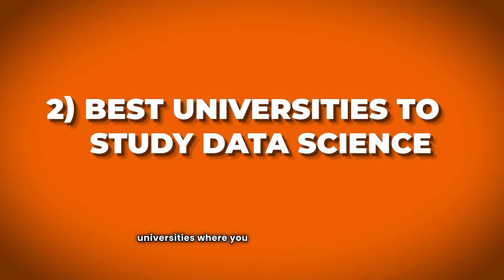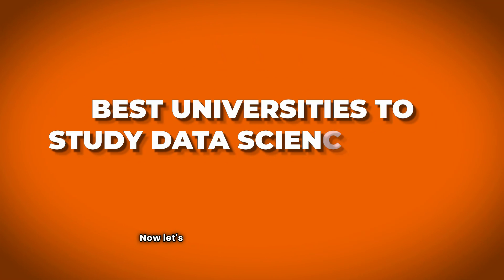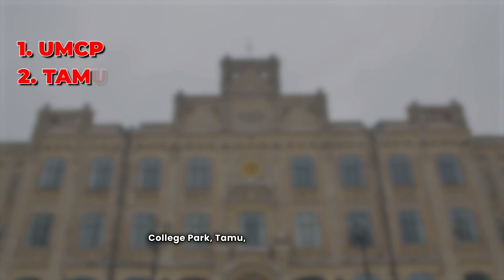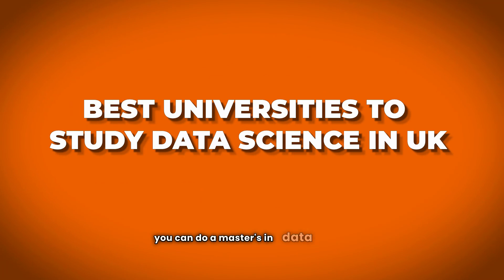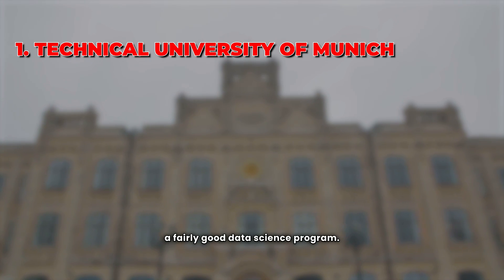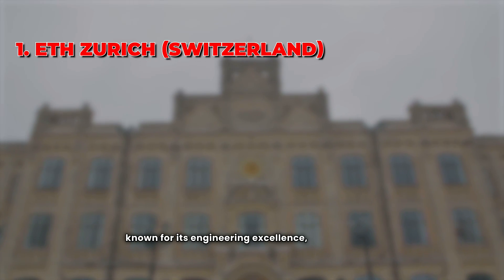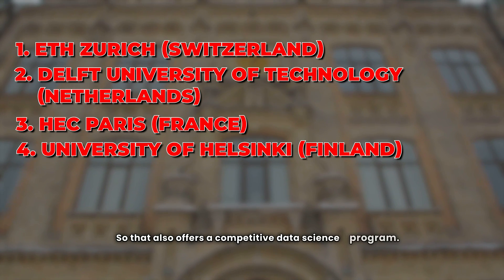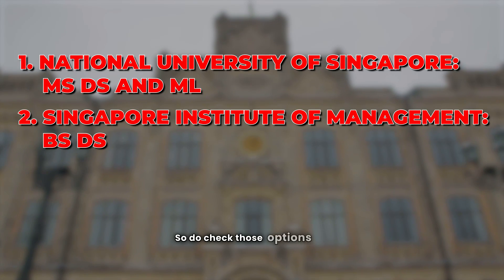33 universities to study MS in Data Science - crucial info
MS in Data Science is becoming popular and people are overwhelmed by so many choices.
So, we have looked into TOP destinations for Data Science study all around the globe.
I will tell you 33 best institutes to pursue your MS in DS.
Watch this before shortlisting universities for next Fall!

00:00 INTRO
01:25 WHO SHOULD APPLY FOR DATA SCIENCE
03:00 DATA SCIENCE IN USA
04:50 DATA SCIENCE IN UK
06:00 DATA SCIENCE IN GERMANY
07:05 DATA SCIENCE IN EU
08:50 DATA SCIENCE IN SINGAPORE
09:00 DATA SCIENCE IN AUSTRALIA
10:50 CONCLUSION

Scholar Strategy is run by Nistha Tripathi, MS CS from UIUC and MBA dropout from NYU. She is a bestselling author and speaker. Her content has reached 50 million+ viewers. On this channel, we talk everything around careers and study abroad!

Can't get personal consultation with Nistha? Check out these value packed pre-recorded masterclasses (taken by people heading to Georgia Tech, CMU, Columbia etc):

1. Funding Masterclass - Find FUNDING for your education in USA before and after getting an admit
2. SOP Masterclass - Write a SOP so good they cannot resist YOU
3. Application Planning & School Selection Masterclass
4. LOR and Resume Masterclass
5. Find $100K+ Internships and Job Offers in USA

FREE 5 day email based course to help you crack TOP MS programs
Work with Nistha for Bachelor's applications to US, Europe, Canada etc (for kids in Class 9-12)